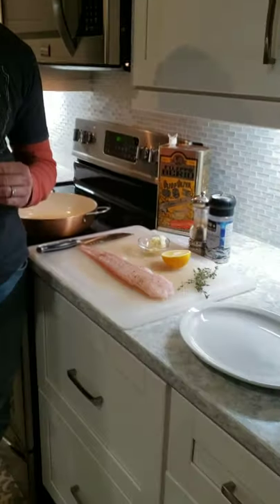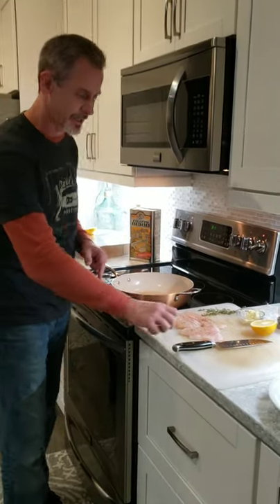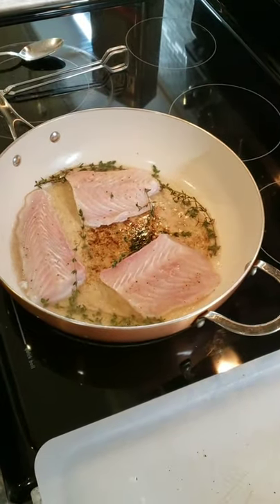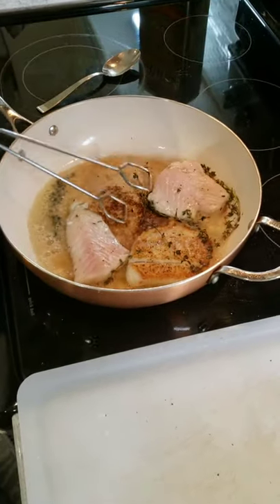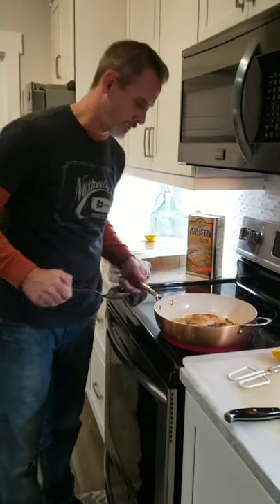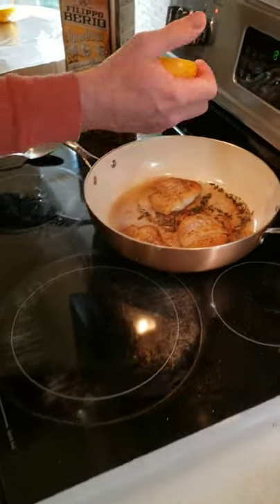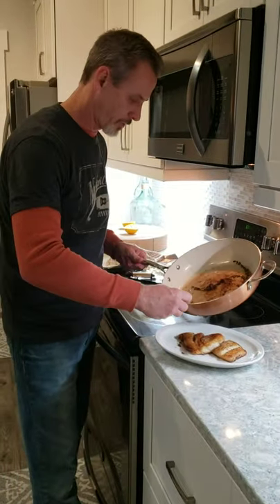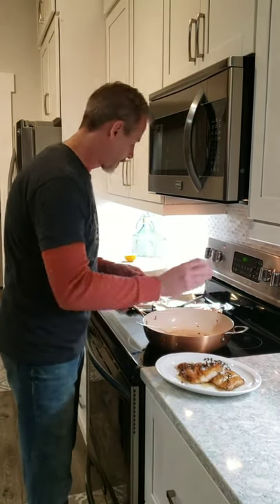Pan Seared Flounder